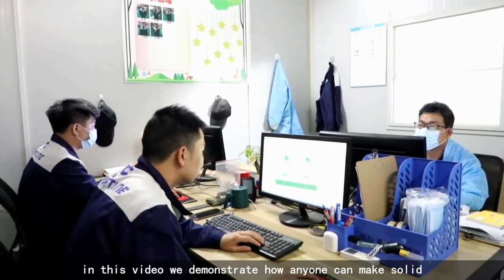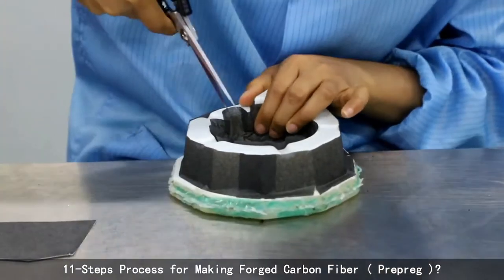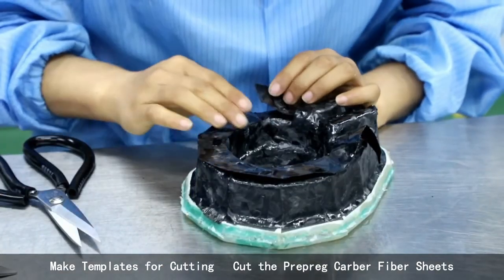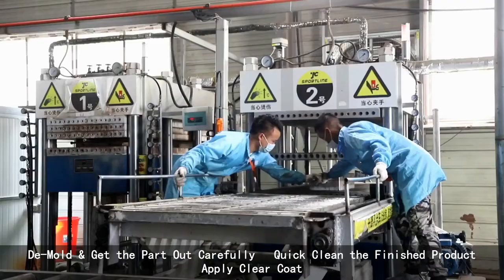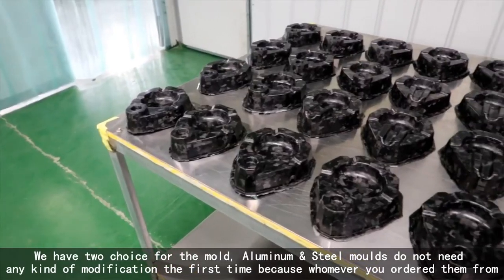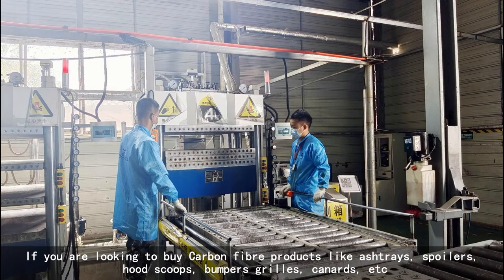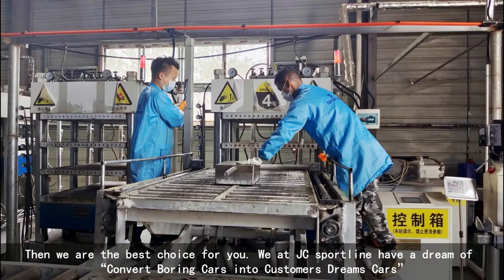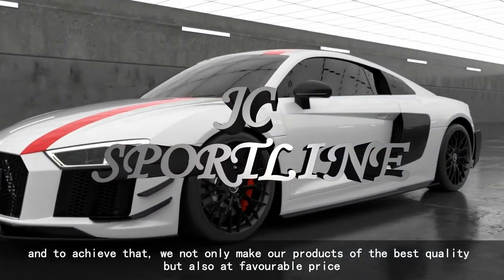how to make a forged carbon astray through compression mold?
in this video, we demonstrate how anyone can make solid,
high performance, forged carbon fiber parts using a two-part compression mold for the forged carbon astray.
11-Steps Process for Making Forged Carbon Fiber ( Prepreg )?
Select a Mold
Apply Release Coating
Select Carbon Fiber kind
Make Templates for Cutting
Cut the Prepreg Carber Fiber Sheets
Laminate Prepreg Plies on the Mold
Close the Mold
Cure the Prepreg Carbon Fiber
De-Mold & Get the Part Out Carefully
Quick Clean the Finished Product
Apply Clear Coat

We have two choices for the mold, Aluminum & Steel molds do not need any kind of modification the first time because whomever you ordered them from,

While in the case of self-made Resin molds, you need to trim down & sand all the sharp points inside the mold & at the edges and life is short.

If you are looking to buy Carbon fiber products like ashtrays, spoilers, hood scoops, bumpers grilles, canards, etc.
Then we are the best choice for you. We at JC sportline have a dream of “Convert Boring Cars into Customers' Dreams Cars”,
 and to achieve that, we not only make our products of the best quality but also at a favorable price

We manufacture carbon fiber tuning parts such as body kits, spoilers, engine hoods, grills, mirror covers, front lips, rear diffusers, side skirts, etc for car tuning.
Jcsportline---China's largest carbon fiber car accessories factory!
We specialize in service for OEM upgrading parts/brand tuning parts/car accessory distributors/4S car repair Service /car tuning shops/used car dealer
If you are working in the automotive industry, Jcsportline will be your best partner.

Everyone has their own aesthetic, and we will customize products for customers who need them if you need them

If you have any questions, come and talk to me via LinkedIn: JCSPORTLINE